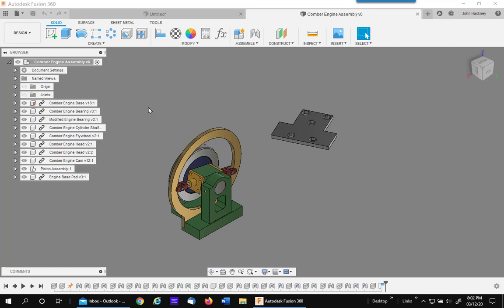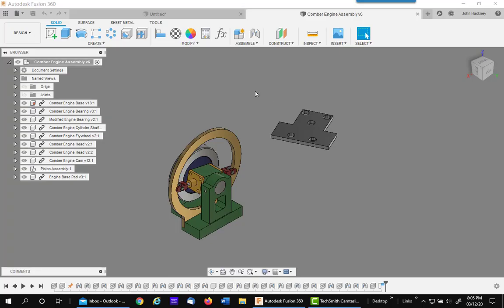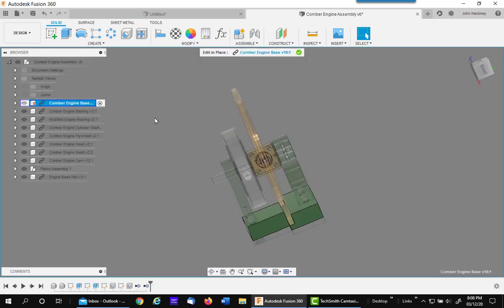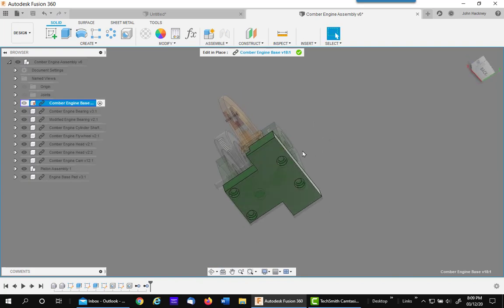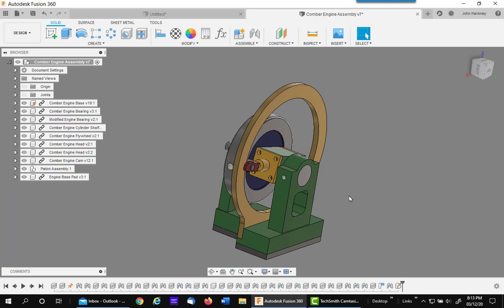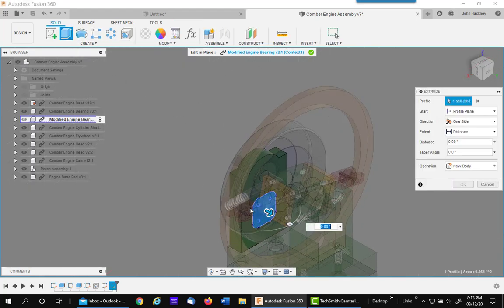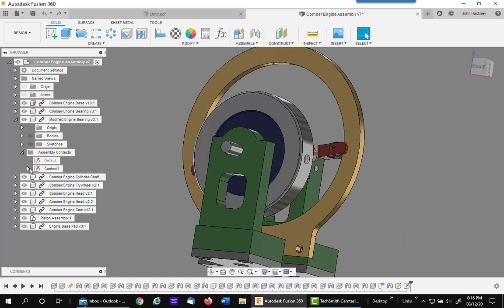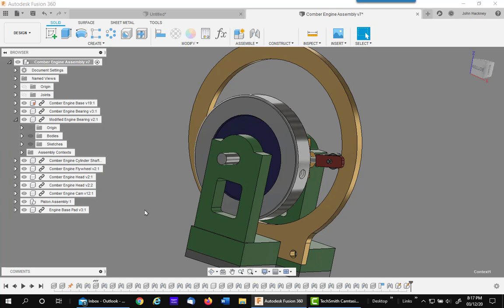Edit in Place for Linked Components in an Autdesk Fusion 360 Assembly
In a recent Fusion 360 update, a new function called Edit in Place was included.  This function gives you the ability to edit linked components from within the assembly environment without having to open the linked component.  This not only makes editing quicker, but adds some unique design possibilities.  The video show two unique cross component design procedures.  Of course, editing a component directly is also supported.